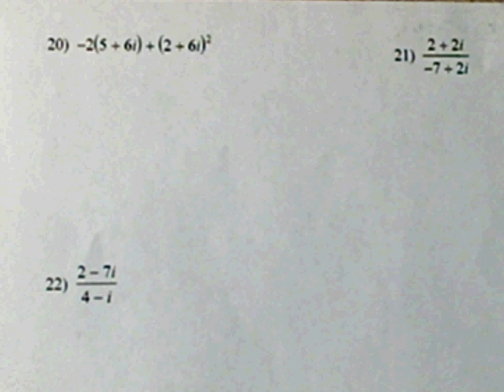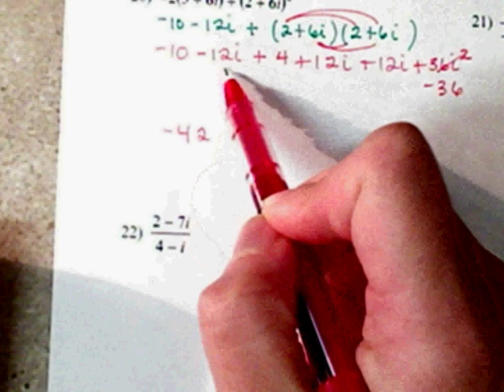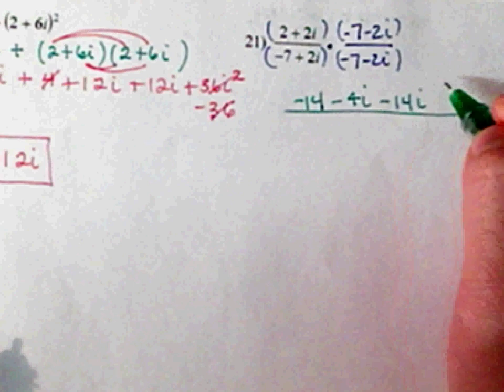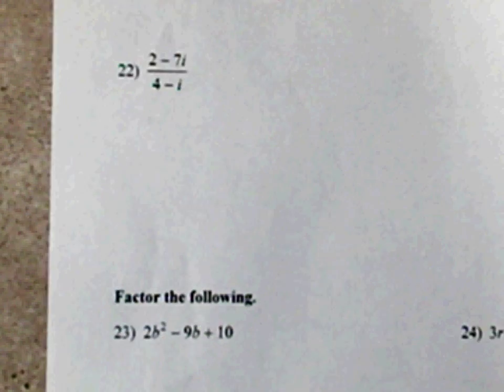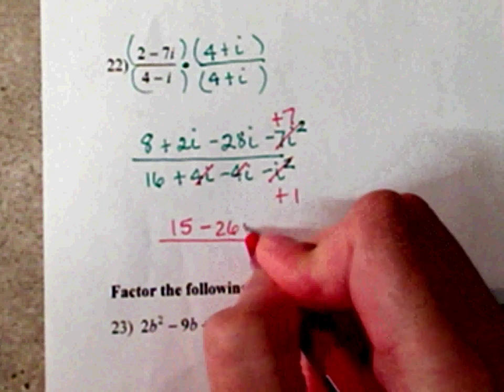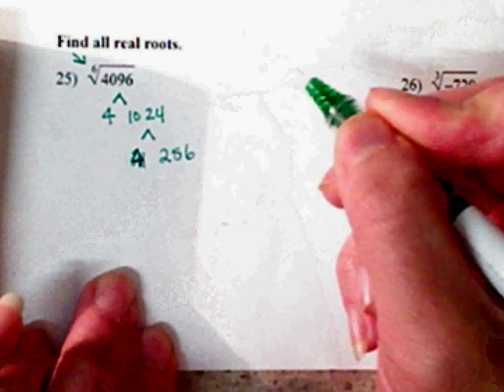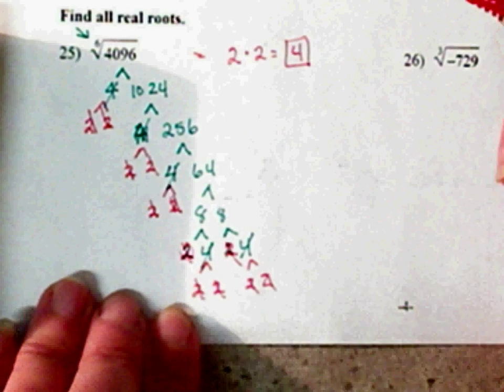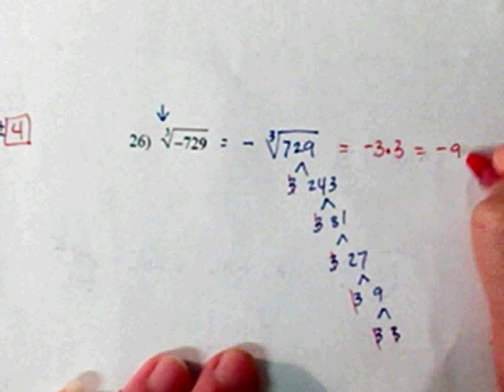Fall Semester Test Review 20 to 26 ELL 2